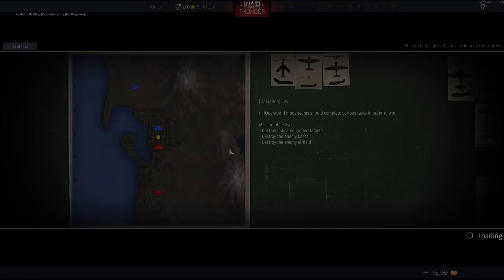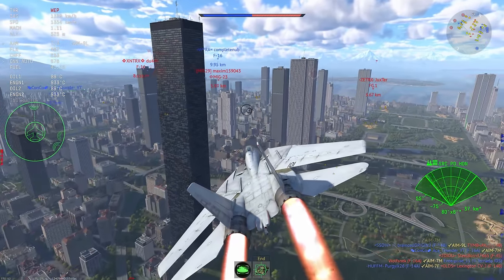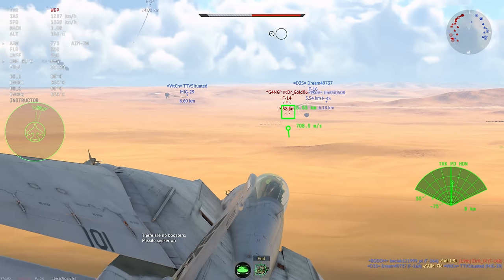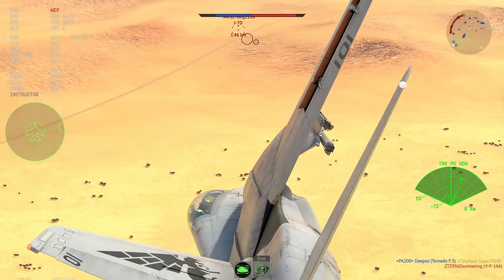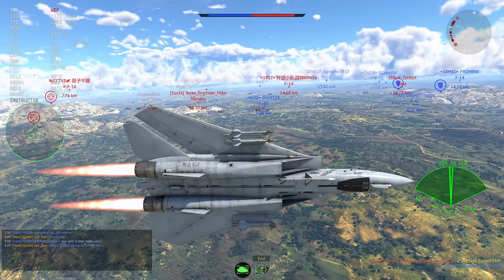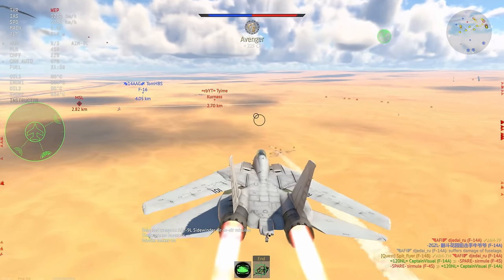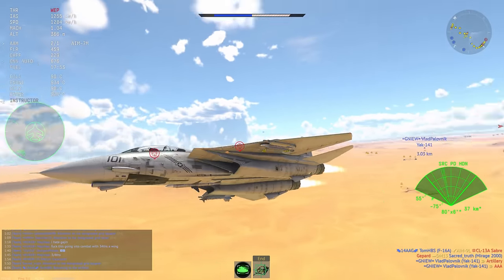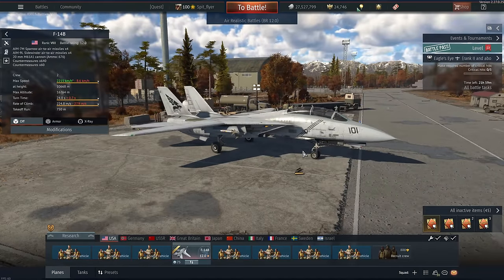More Of What Works: F-14B (War Thunder)